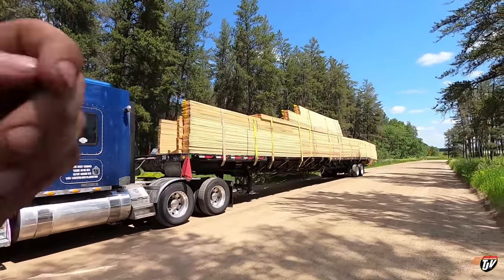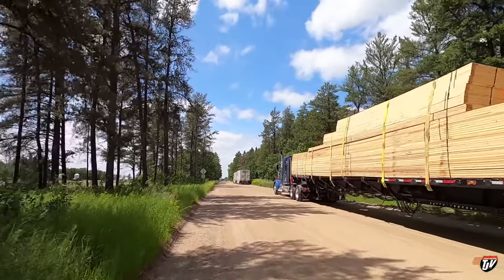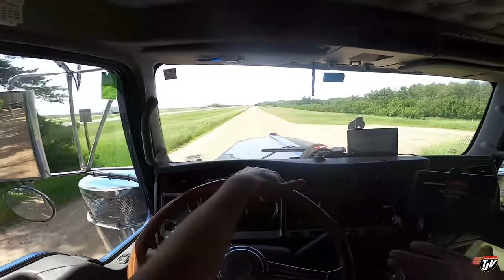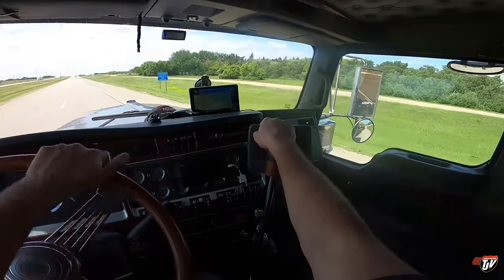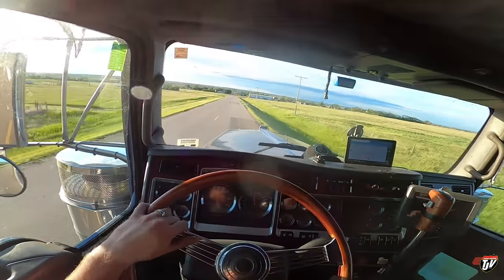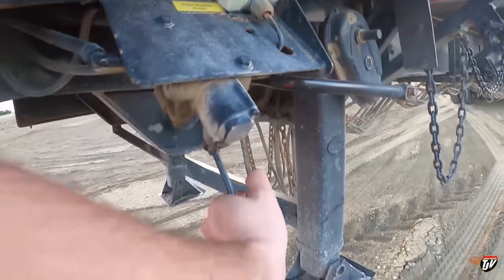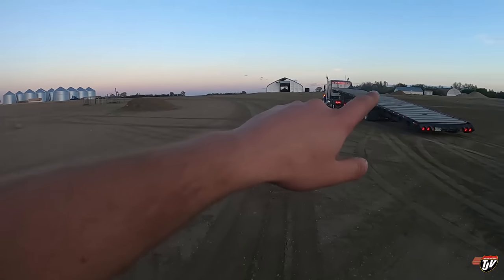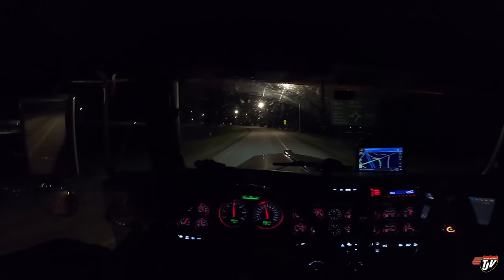LONG LOAD | My Trucking Life | Vlog #2569 | June 29th, 2022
SUPPORT TJV, Josh, Brit and Family by becoming a PATRON!

TJ Snap Chat username:
JoshTJV

Trucker Josh
20 Brandt St, Unit 3, Suite 255
Steinbach, Manitoba, Canada
R5G1Y2